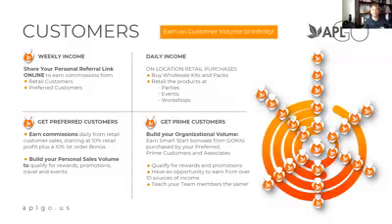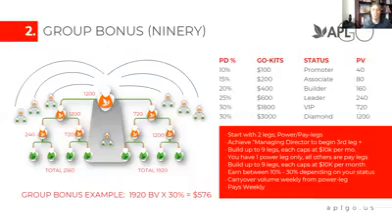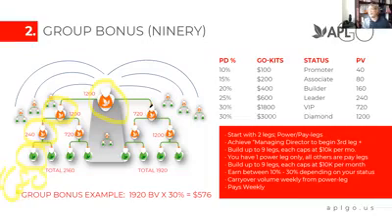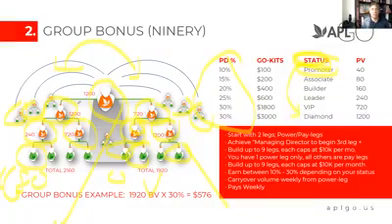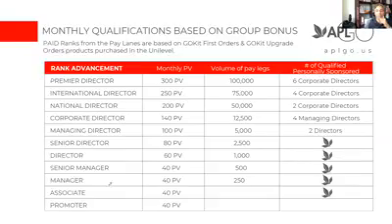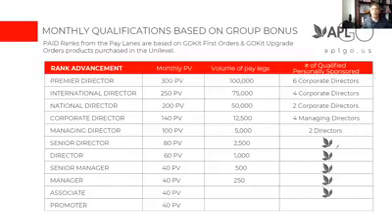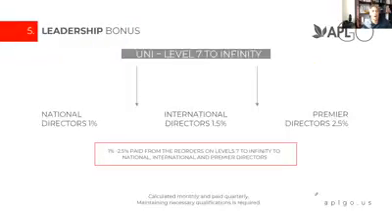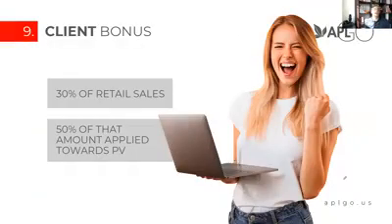APL Comp Plan Video